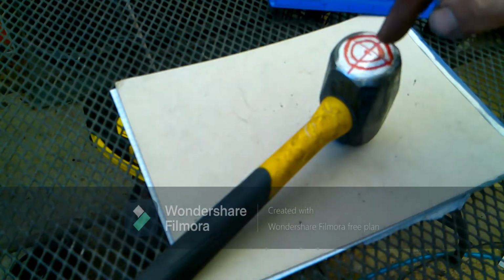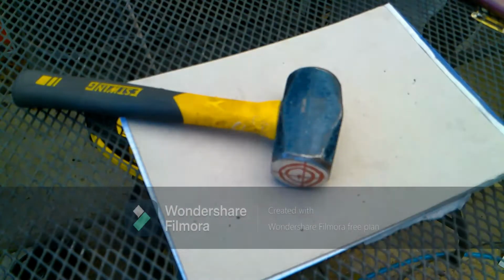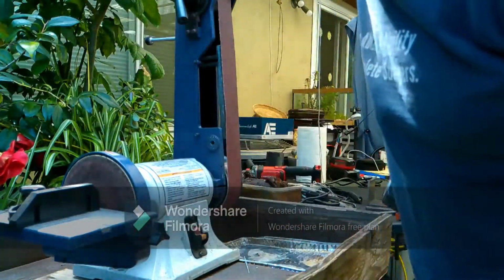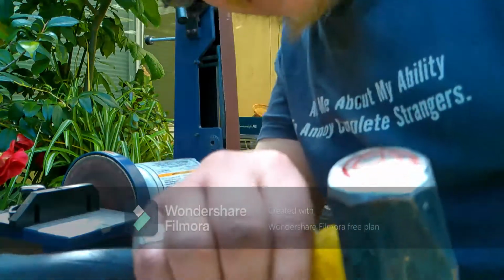How to Get Started Forging on a Budget Part 1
This video is the first of this multi-step playlist where I will be going over how to get your own forging setup on a budget. In this episode i will be covering the hammer. As i have said before with a little creative thinking you can make what you dont have and do what seems impossible. Hope you all like the video.